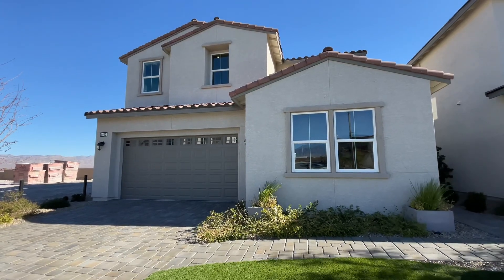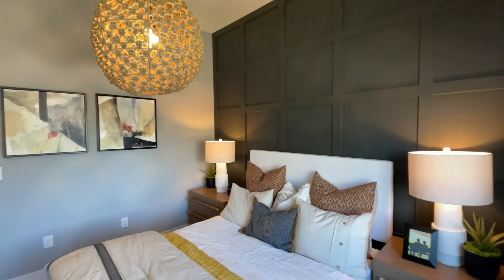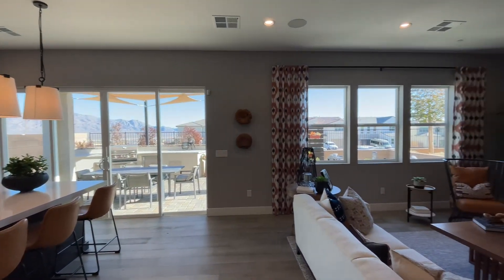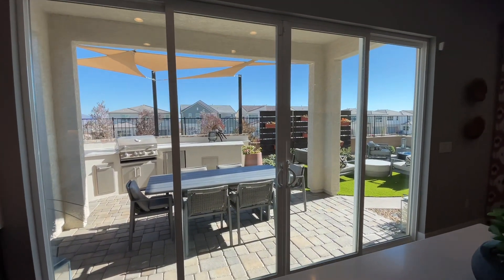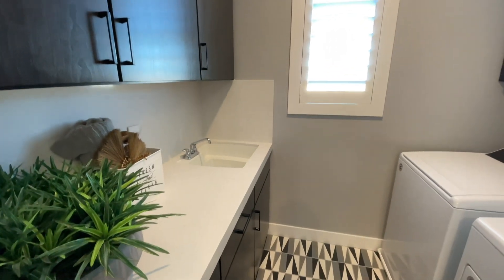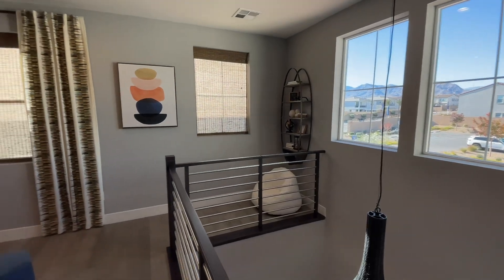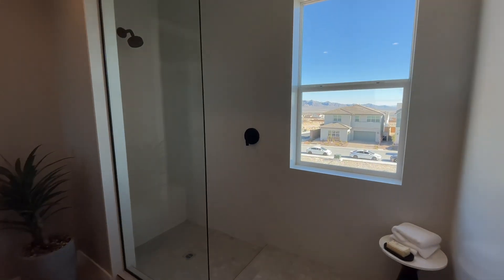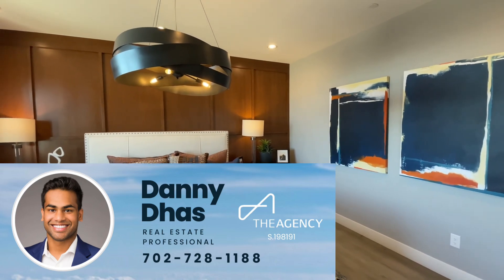Touring Beautiful New Build in Las Vegas | Toll Brothers at Skye Canyon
If you’re looking for a new construction home in Las Vegas, this beautiful new build might be perfect for you!

🌟 Discover your dream new home in the Paloma Collection by Toll Brothers, situated within the prestigious Skye Canyon Master Plan! 🏡 Come along with me on an exclusive tour of the stunning Nola model home, where you'll encounter the pinnacle of opulent living in the heart of Las Vegas. 🌆 Featuring three expansive and inviting two-story home designs, the Paloma Collection in Las Vegas, Nevada is the perfect choice for discerning buyers seeking abundant luxury living space. These residences boast up to 5 bedrooms, upstairs lofts, and flexible living areas to cater to diverse lifestyle preferences. The community presents a private pool, access to master plan amenities, and convenient proximity to Mt. Charleston and various recreational opportunities in the surrounding area.

🏠 Explore the 3 Floor Plans Offered in The Paloma Collection:

Avella Plan:
3-4 Bedrooms | 2.5 Bathrooms | 2 Bay Garage | 2,236+ Sqft

Bergamo Plan:
3-4 Bedrooms | 2.5 Bathrooms | 2 Bay Garage | 2,389+ Sqft

Nola Plan:
4-5 Bedrooms | 3 Bathrooms | 2 Bay Garage | 2,543+ Sqft

Monthly Association Fees ~
Master Plan - $84 | Community HOA - $75 | Total - $159
Estimated SID Assessment: Total $8,058 billed $306 bi-annually

📈 Prices, Availability, and Incentives:
Please note that prices, availability and incentives are subject to change.